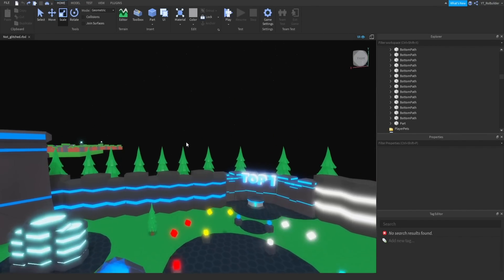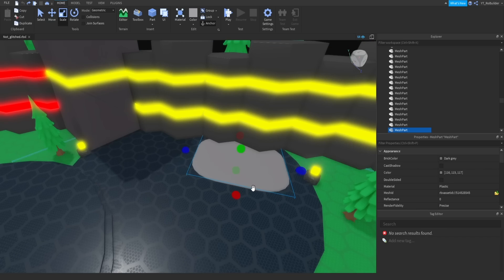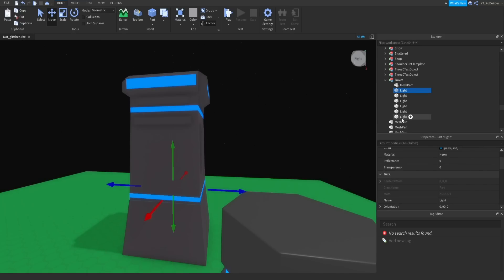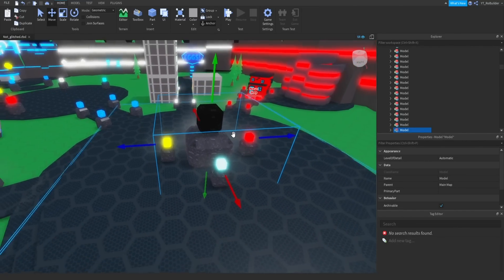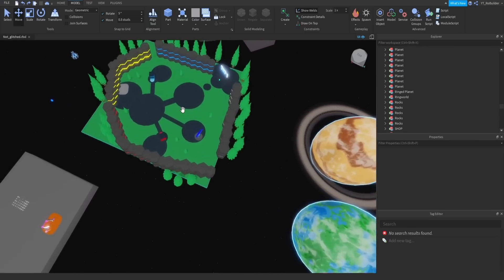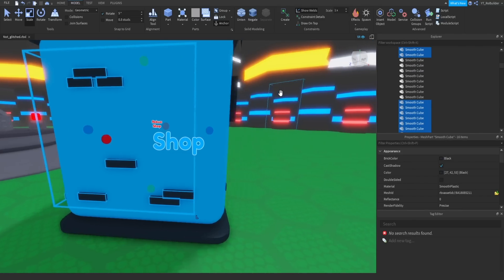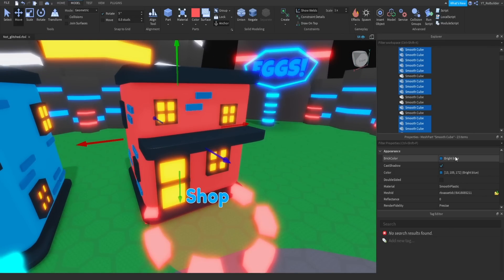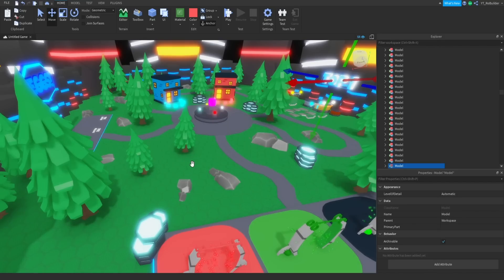Fixing Subscriber Builds Episode 3 (Roblox Studio)